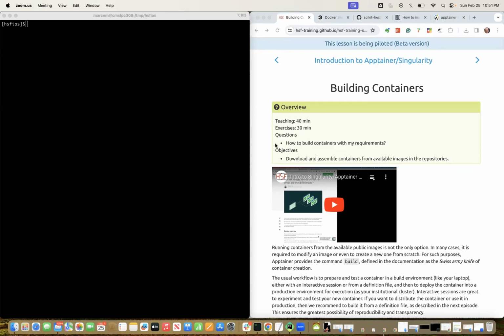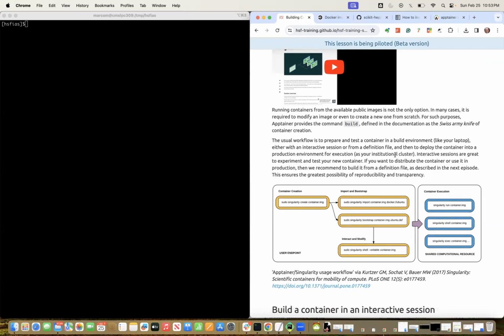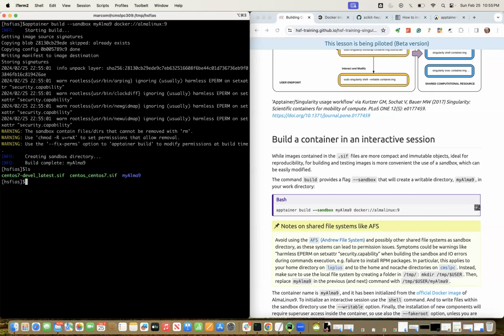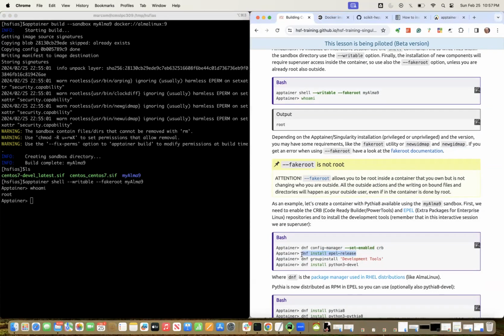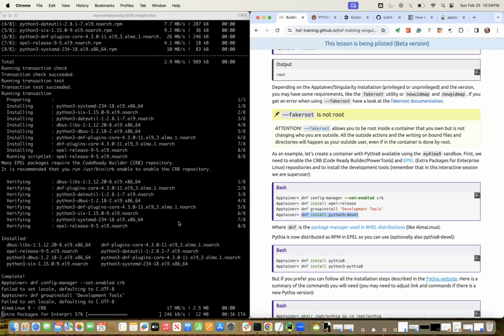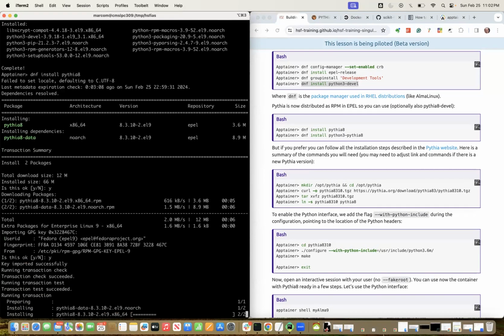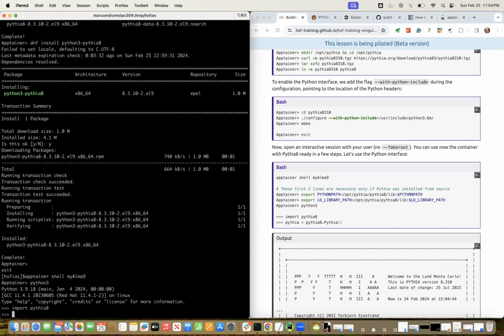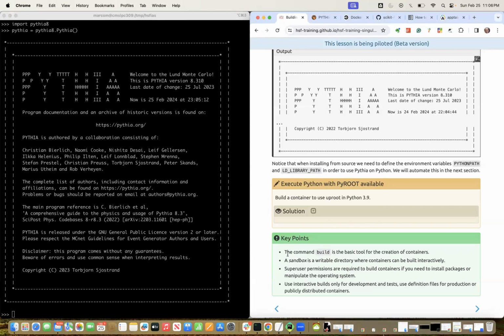4 - Building Containers Apptainer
HSF/IRIS-HEP Training on Analysis Pipelines, 26 Feb - 1 Mar, 2024. Made by Marco Mambelli